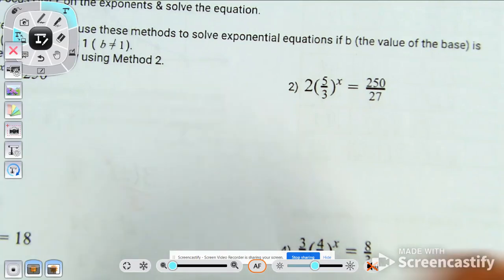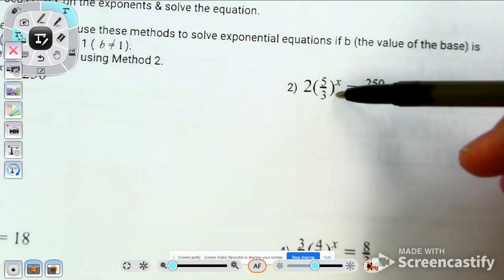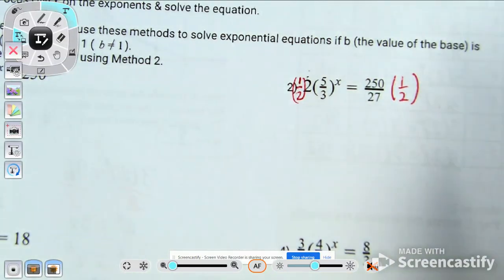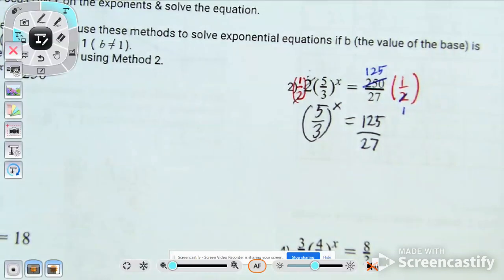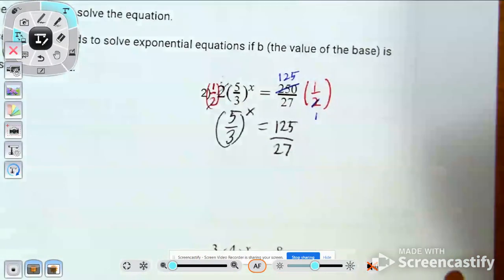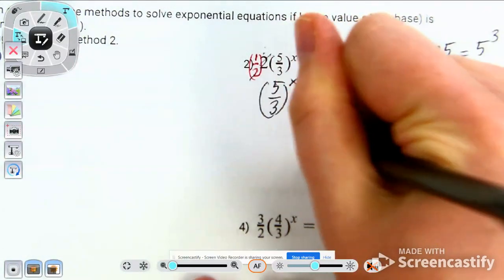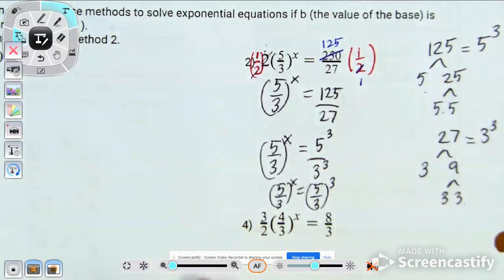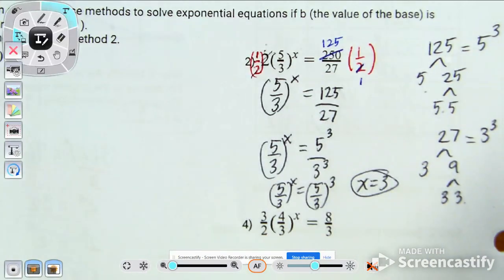15.1 Solving Exponential Equations using the Algebraic Method(#2 Work)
A step by step explanation of how to solve question 2 on the back of the 15.1 notes.